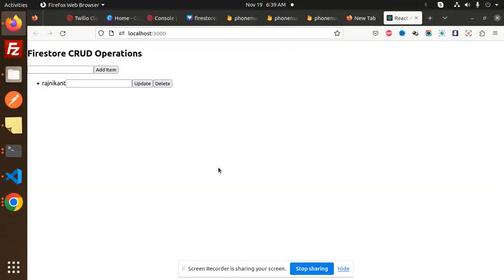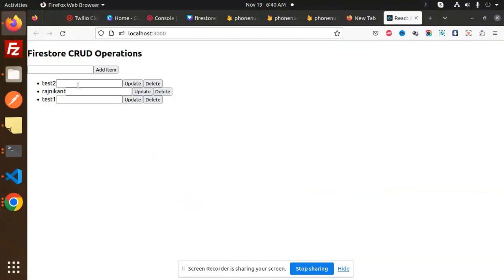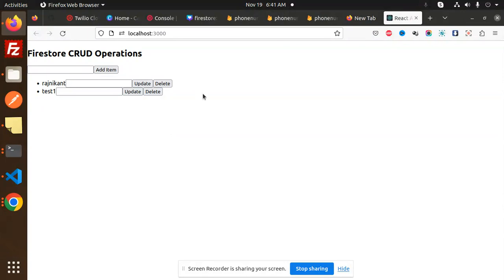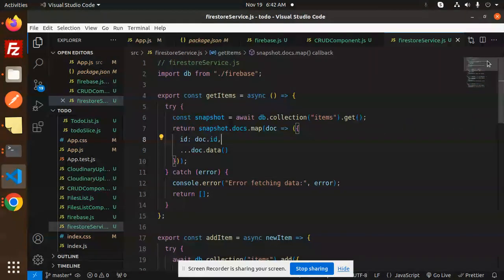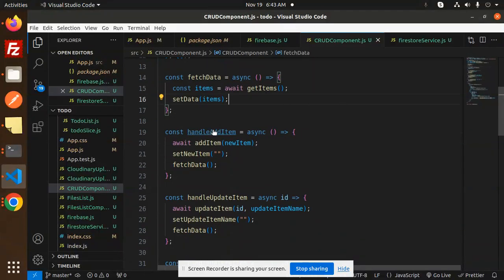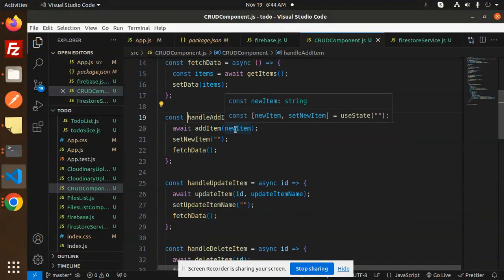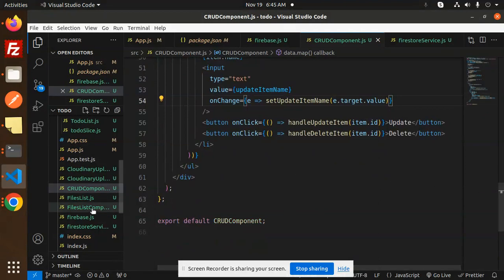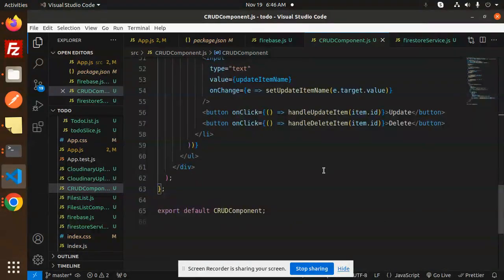How to Build a CRUD React App with a Firestore Database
Complete React Firebase CRUD Project
 Firebase and Firestore With ReactJs Tutorial for Beginners
 Flutter Firebase Firestore CRUD Operations
 Learn CRUD with Node.js and Firebase in 10 minutes
 CRUD Tutorial Using React + Firebase | Firebase 10 and Firestore Tutorial

Nest